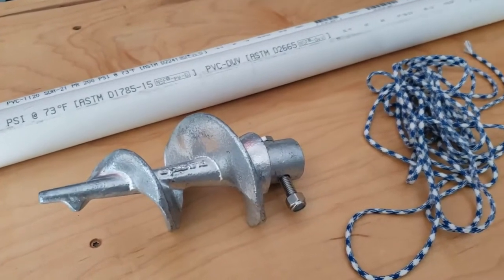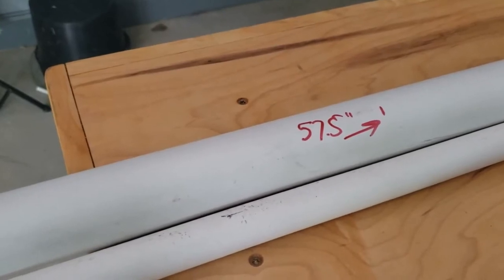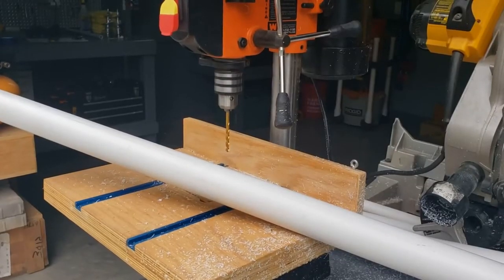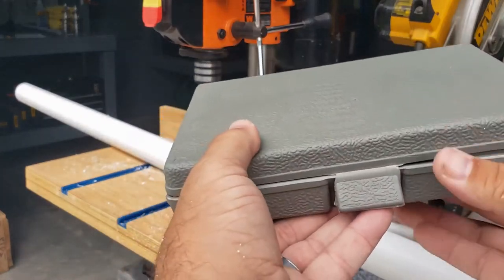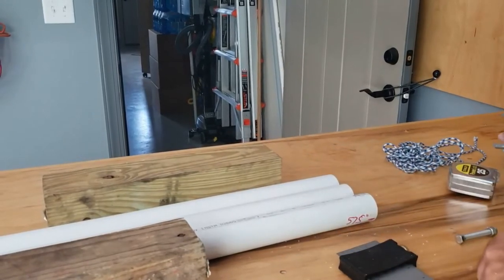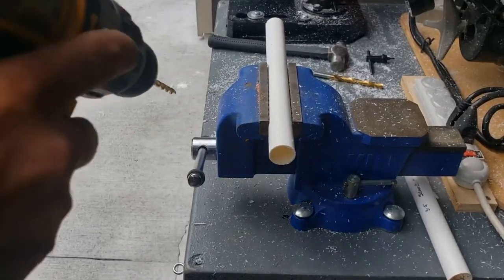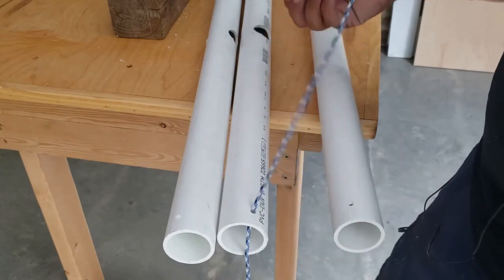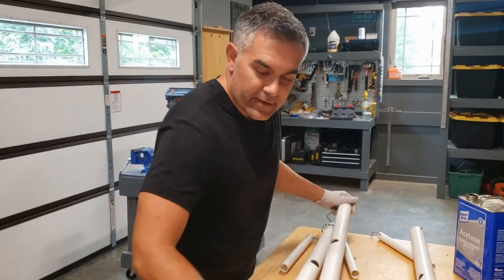Boat Sand Anchor DIY PVC Auger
Thanks and Have a Blessed Day.

Tennessee Yankee